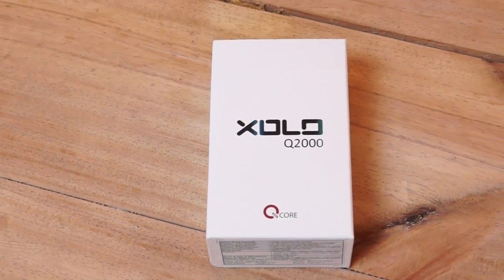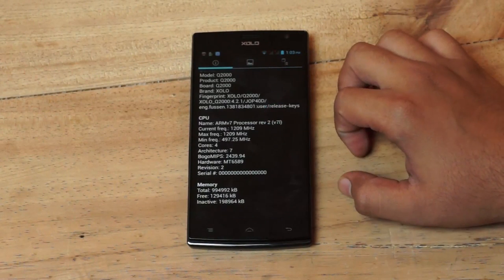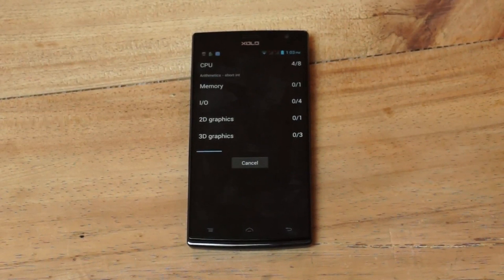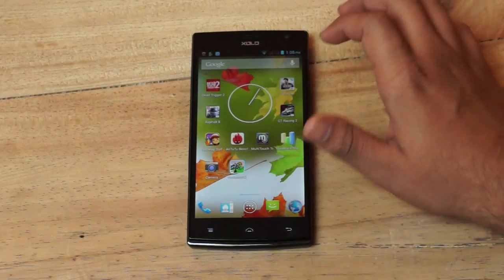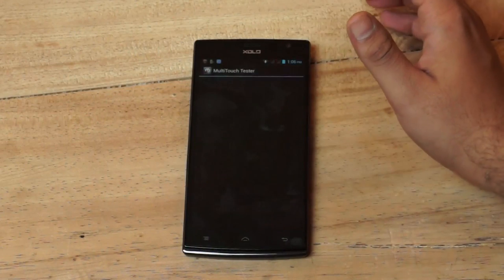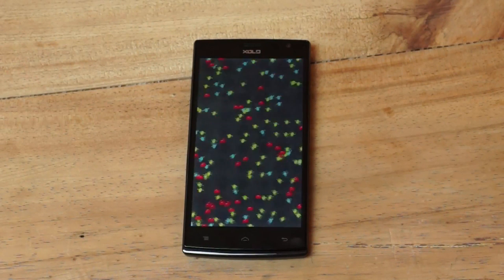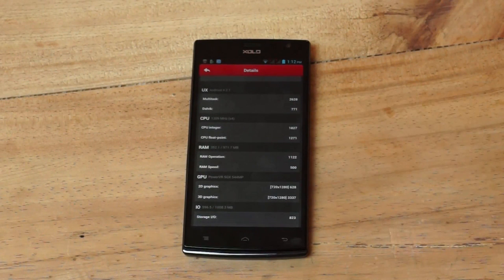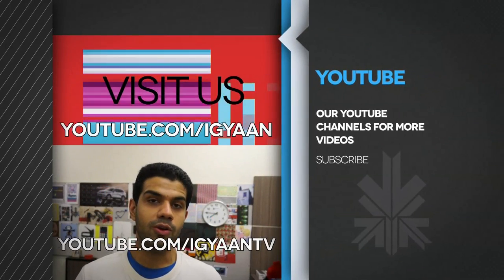Xolo Q2000 Benchmarks and Hardware Details